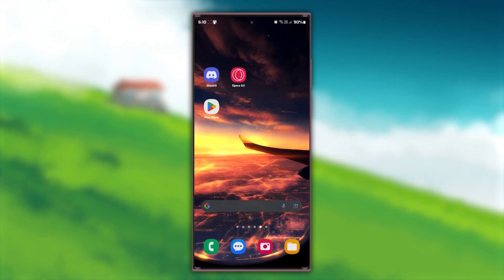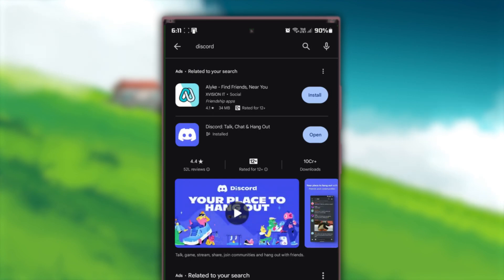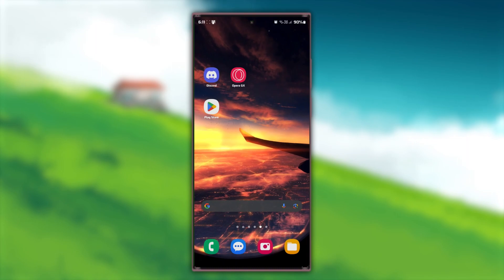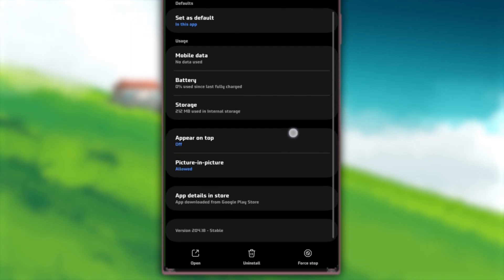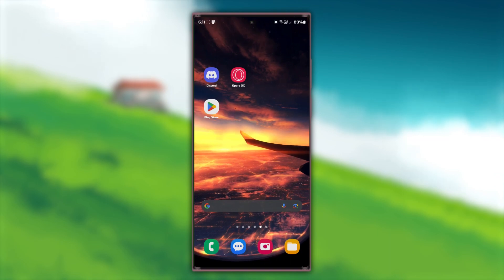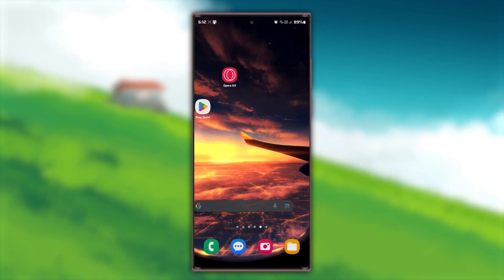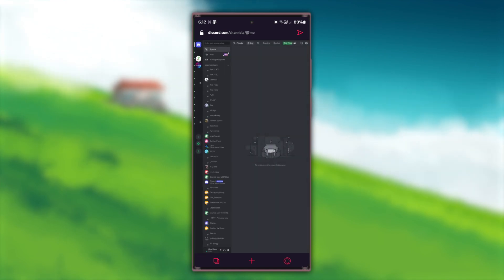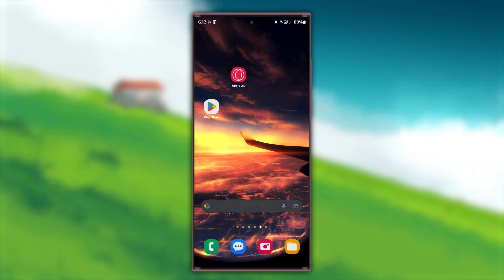How To Fix Discord Mobile Stream is Zoomed In - Tutorial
A short tutorial on how to fix the problem when your Discord mobile stream is zoomed in.

Timestamps:
0:00 Introduction
0:13 Update Discord Application
0:43 Clear Discord App Cache
1:08 Reinstall the Discord App
1:36 Use Discord Web